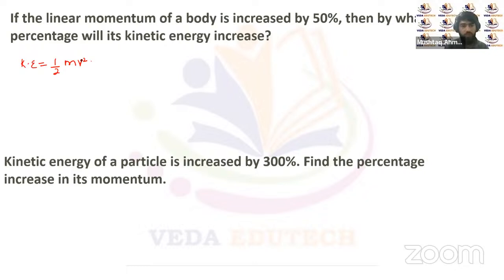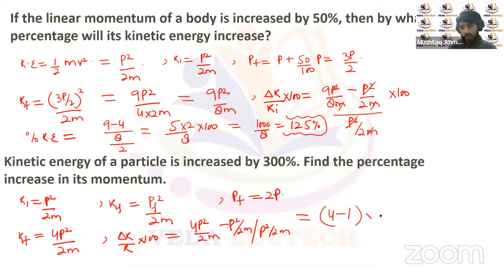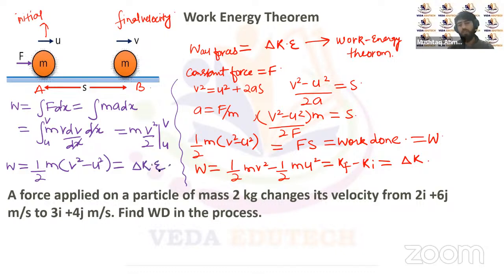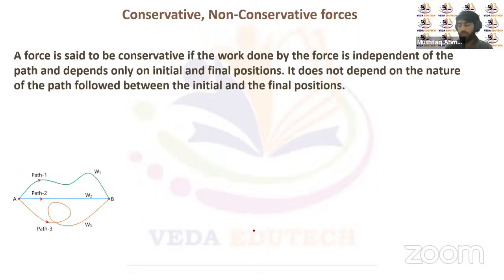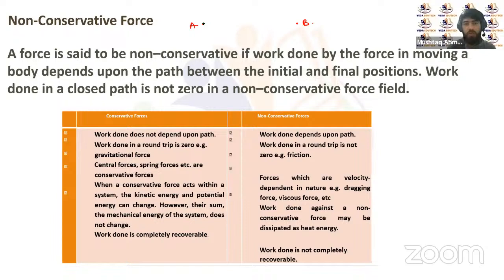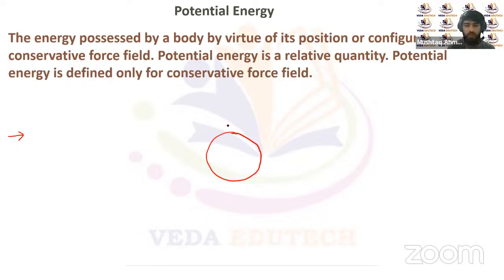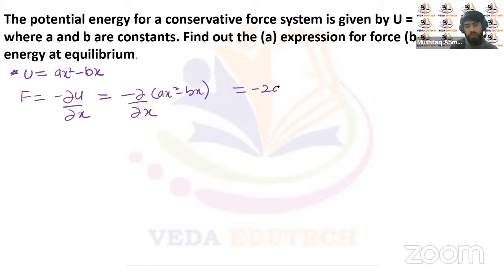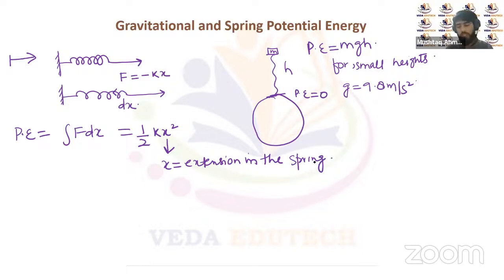Work Energy Theorom| Class 11| Physics